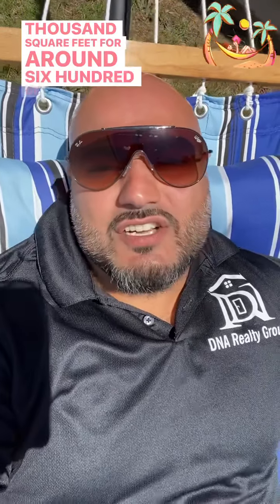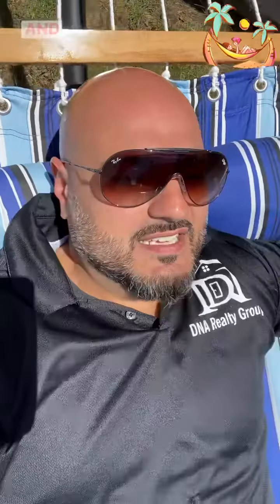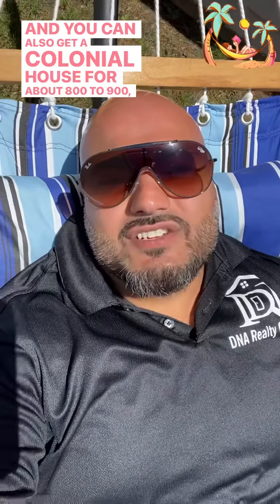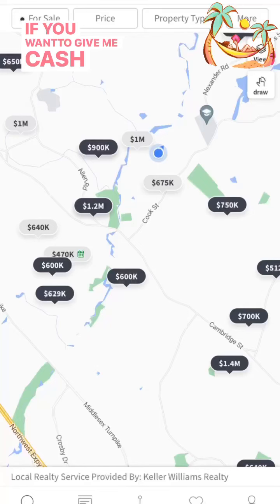Billerica Real Estate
Billerica homes Billerica, MA at a median listing home price of $599900. See pricing & listing details singlefamily home newconstruction 🏗around $1.2M If you want to buy the 🏡house in the video & this hammock $1,000,000 💰 & it’s yours!!